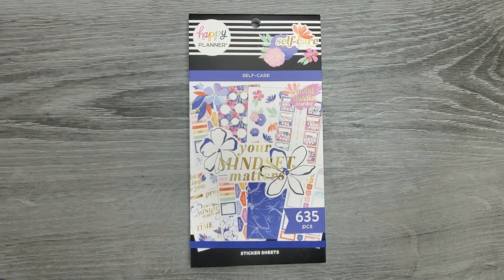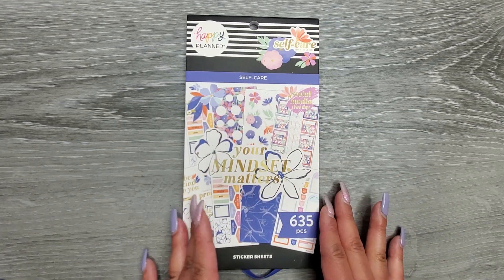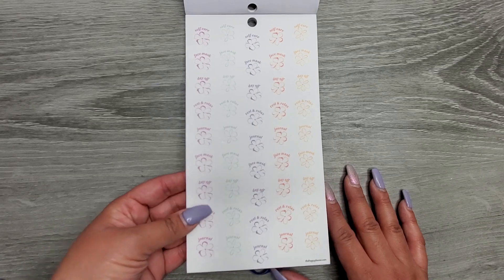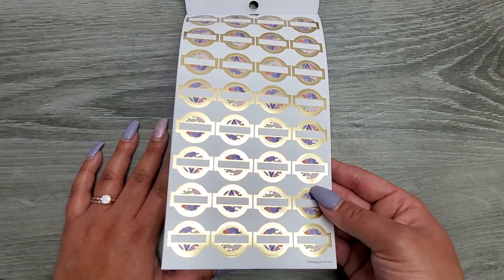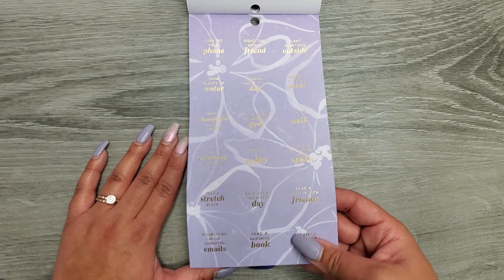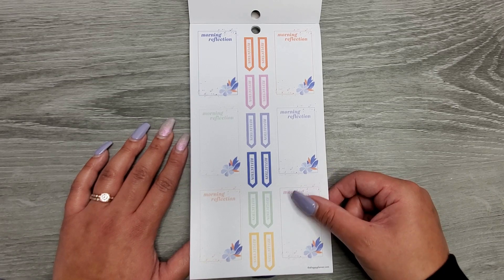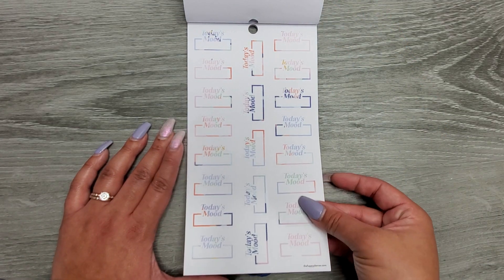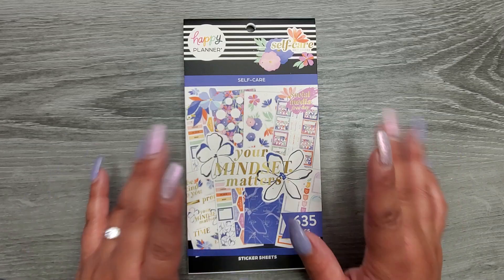Self Care | Sticker Book Flip-Thru | The Happy Planner | 2022